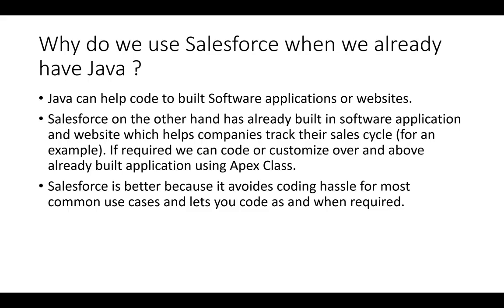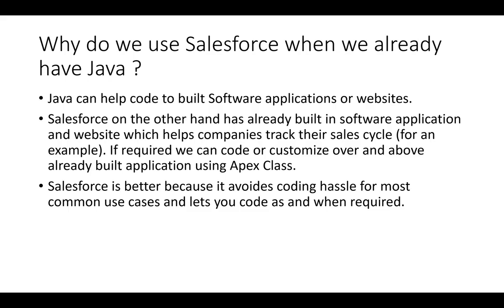Java 22 to Salesforce | What is Salesforce? | Why Java Developers Should Switch to Salesforce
Are you a Java developer thinking about your next career move?
In this video, we explain Java to Salesforce transition using Java 22 background and discuss why Salesforce is a great career option for Java developers.

Why Salesforce is in high demand

Java vs Salesforce – career comparison

Why Java developers can easily transition to Salesforce

Salesforce career paths (Admin, Developer, Architect)

Salary, growth, and future scope

This video is perfect if you are confused about switching from Java to Salesforce or planning to upgrade your skillset.

✔ Java Developers
✔ Freshers & Working Professionals
✔ Career Switchers
✔ Salesforce Aspirants